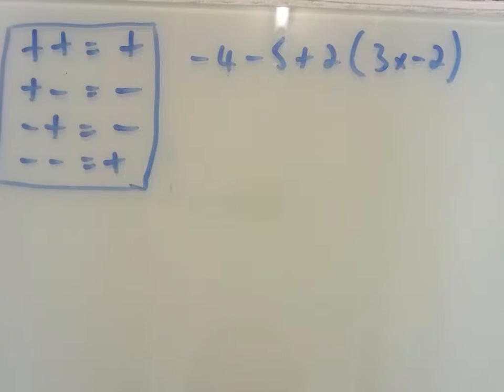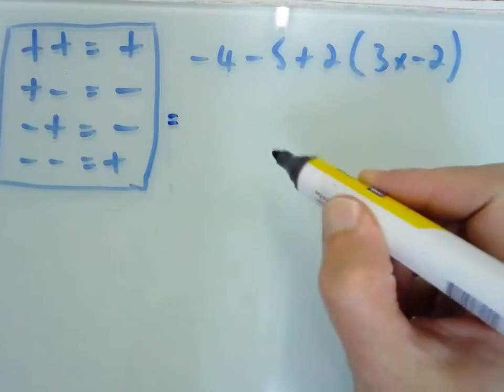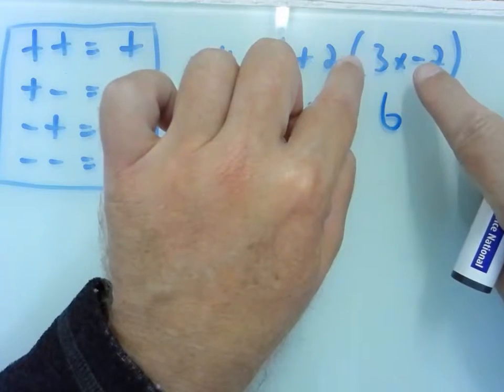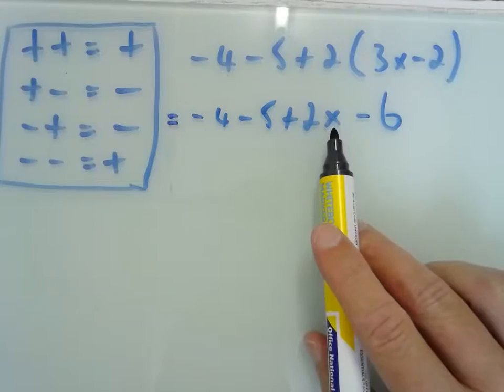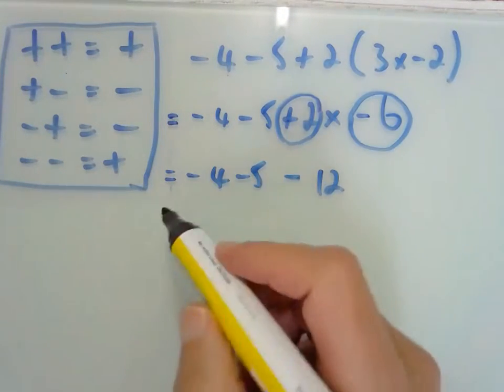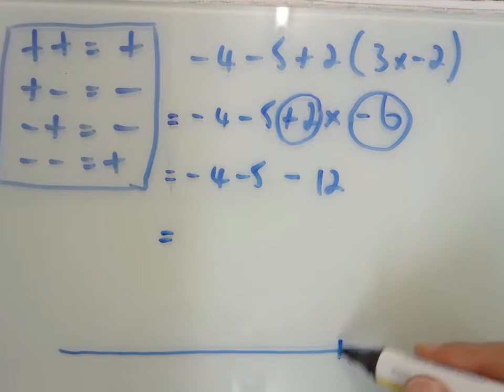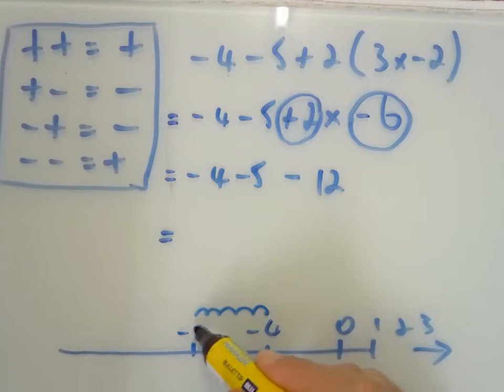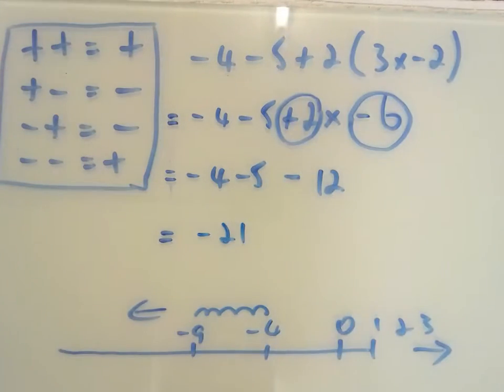Negative Integer BOMDAS